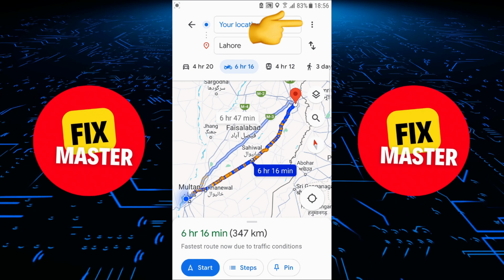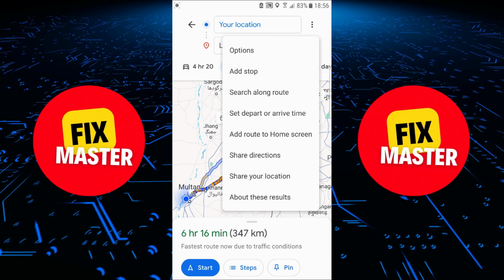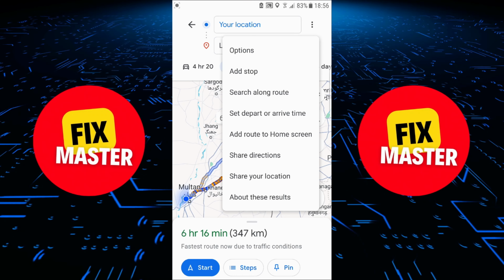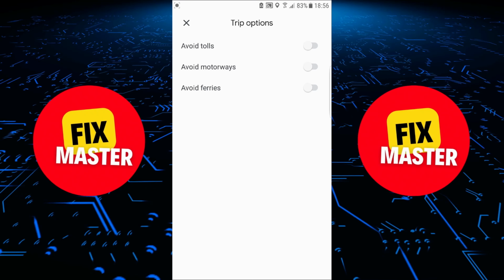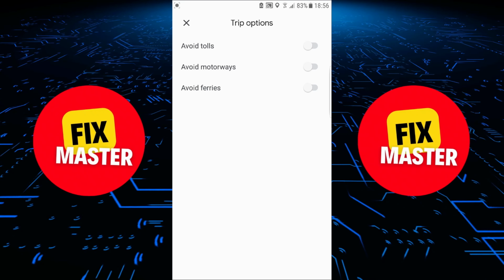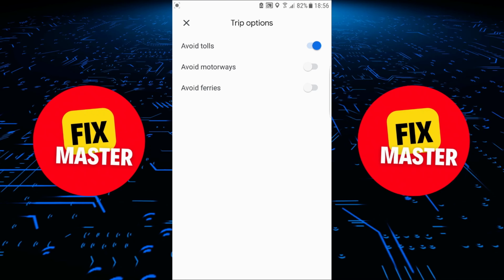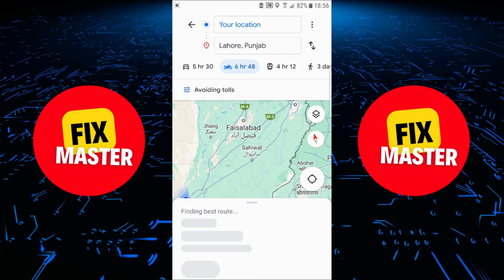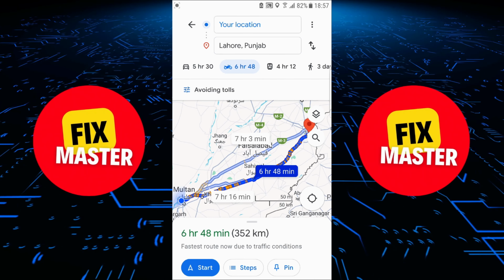How to Avoid Tolls on Google Maps - Toll Free Road (2023)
I show you tool-free roads in Google Maps.

Discover how to Avoid Tolls on Google Maps with this straightforward tutorial. Whether you're orchestrating a cross-country adventure or simply steering clear of tolls for personal or professional reasons, this step-by-step guide illuminates the process of leveraging Google Maps' integrated toll avoidance feature for precise and streamlined navigation. From configuring your trip's origin and destination to tailoring route preferences, we'll delve into every aspect required to skillfully sidestep tolls and toll roads on Google Maps. Whether your motivation is frugality or toll-free tranquillity, this tutorial equips you with the knowledge to effortlessly traverse using Google Maps. Watch now and learn how to avoid tolls on Google Maps..